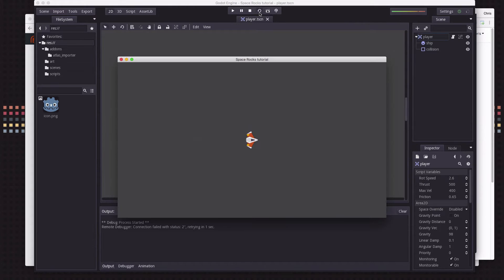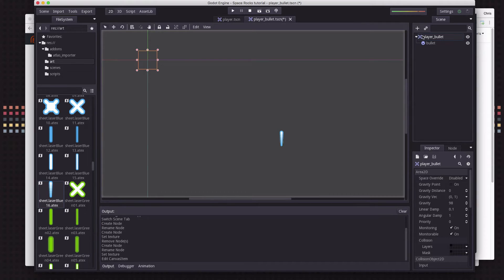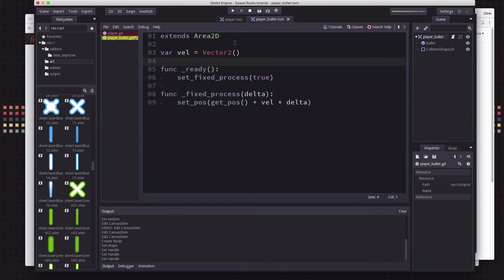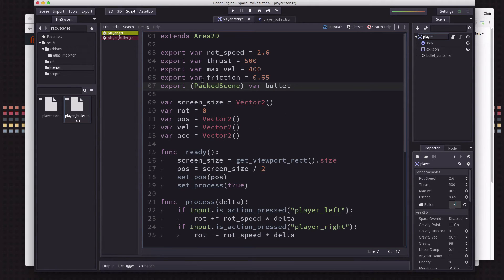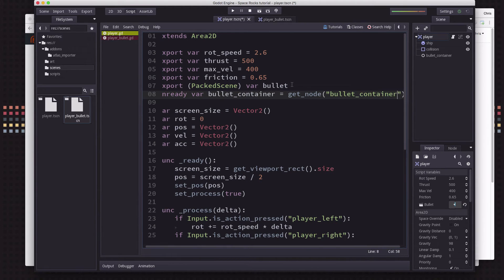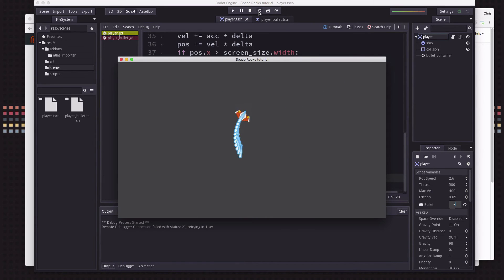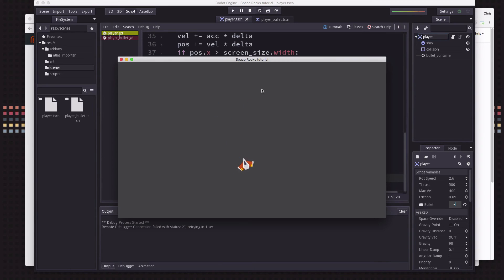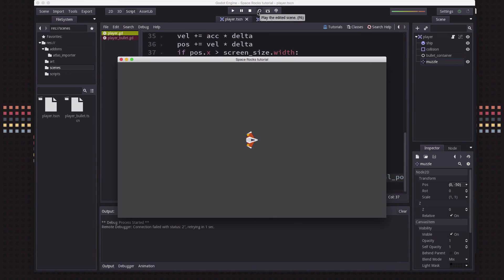Space Rocks! Godot Tutorial Part 2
This is a complete end-to-end game development tutorial using the Godot Game Engine.  We're going to be making a version of the classic game "Asteroids".  We're making it as we go, so there will be bugs, mistakes, etc. - but this is how real development works, exploring possible solutions, refactoring (this means going back and changing code you already wrote).  I hope you enjoy it and learn something.